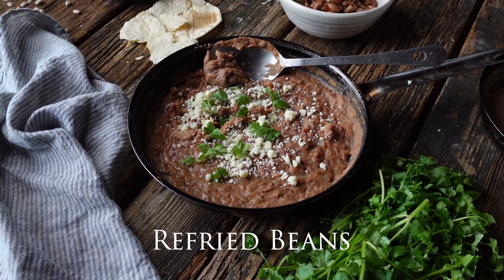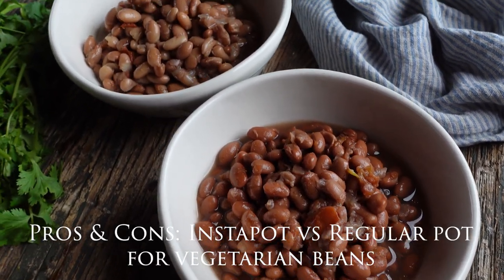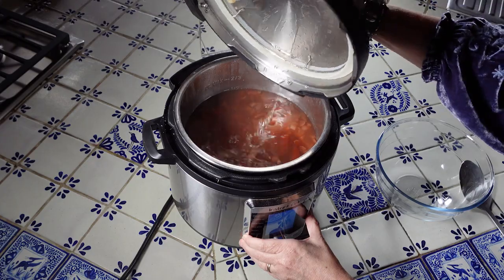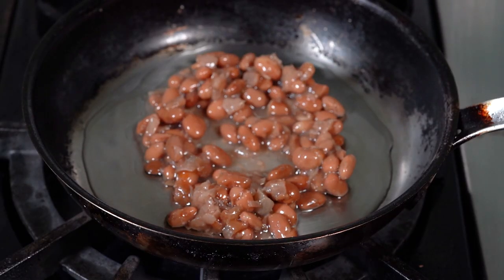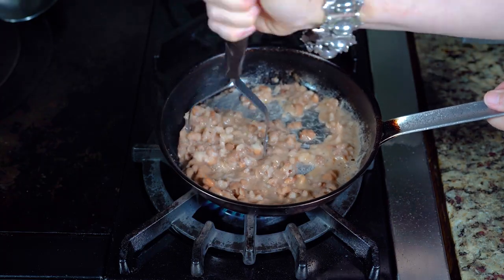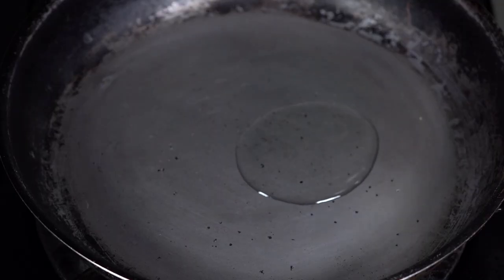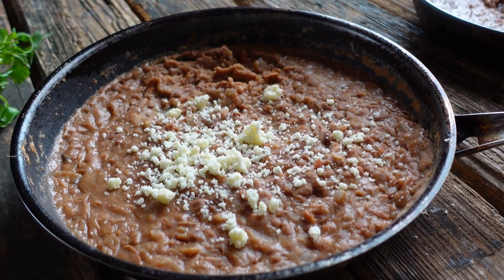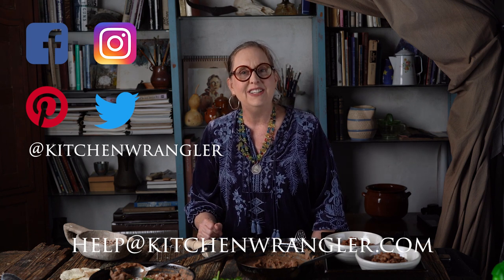How to Make Refried Beans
0:29 Introduction
1:07 First steps
1:30 What kind of beans?
2:15 What kind of cooking oil for frying?
3:08 How do you mash the beans?
4:00 How long to the refried beans cook?
4:30 My extra special secret recipe!
5:18 How I garnish refried beans

My Instapot!

how to make refried beans,homemade refried beans,mexican refried beans,refried beans,mexican food